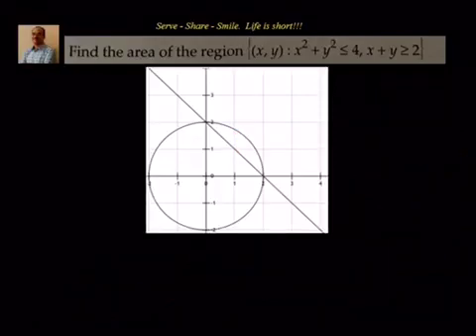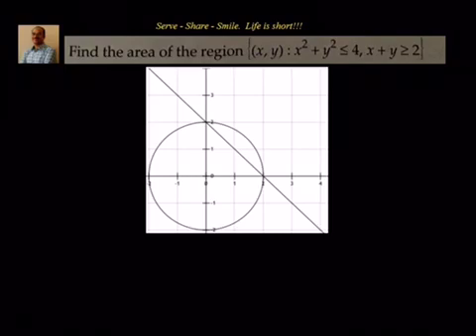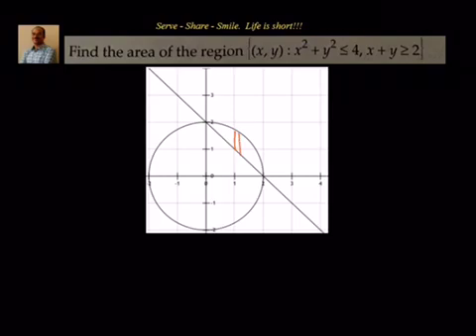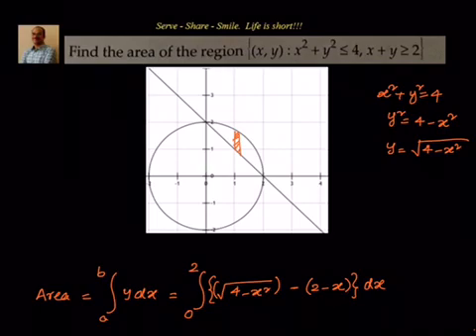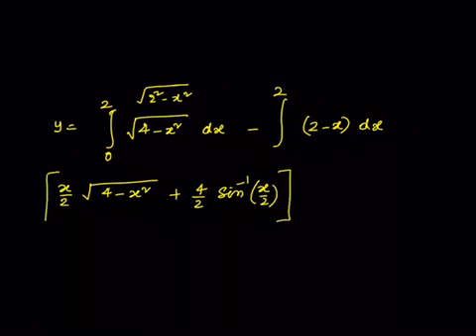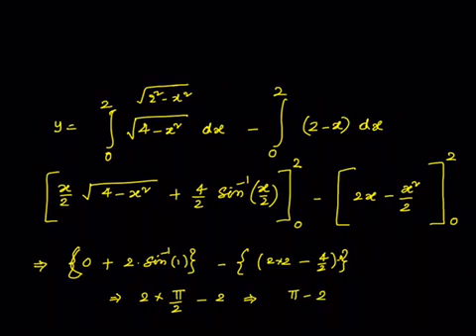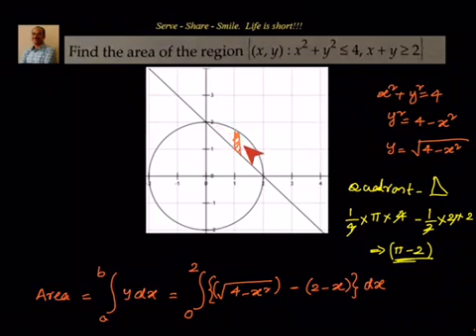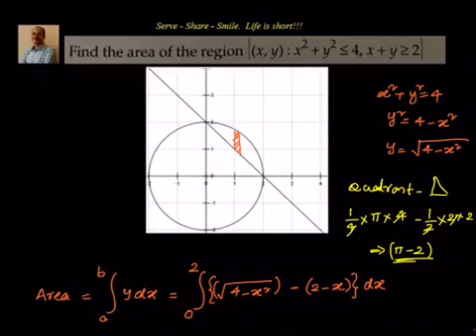Applications of integration: Areas of region between a circle and a line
x^2+y^2=4,  x+y =2